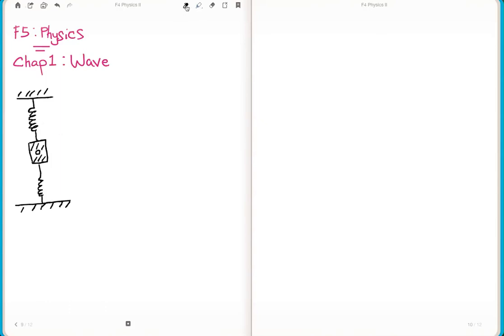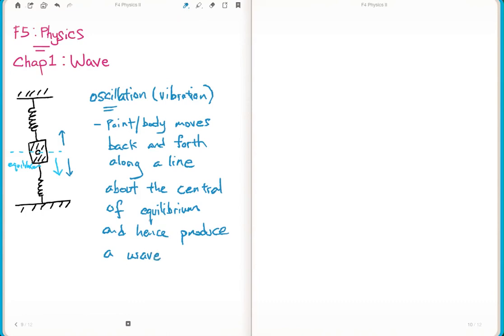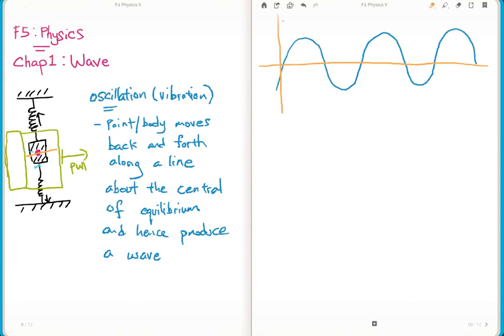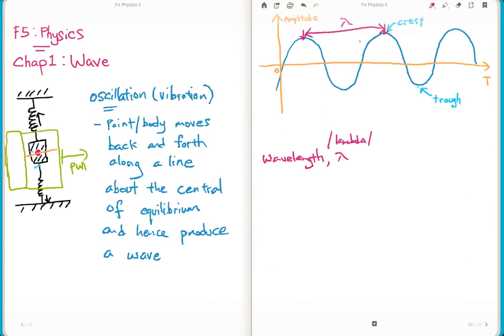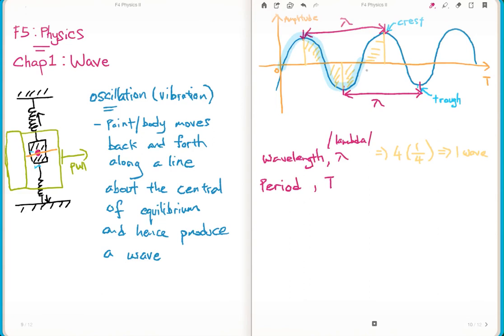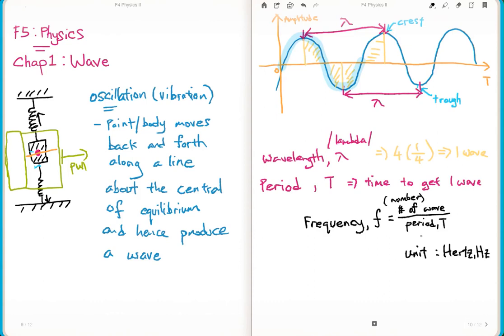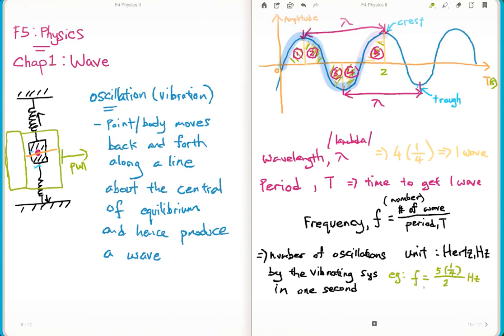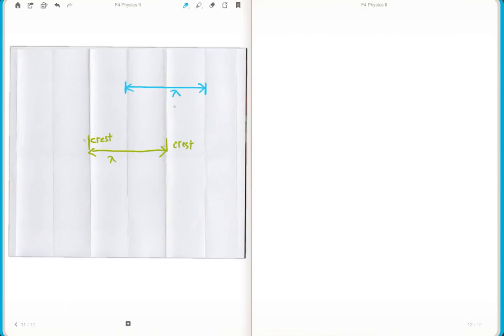SPM Physics F5 Chap 1-1- Wave and Frequency theory lesson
This video first describe how to form wave and show the trick in solving questions related to frequency.